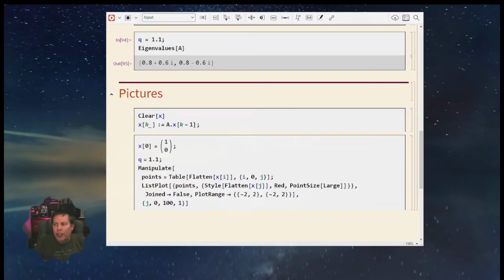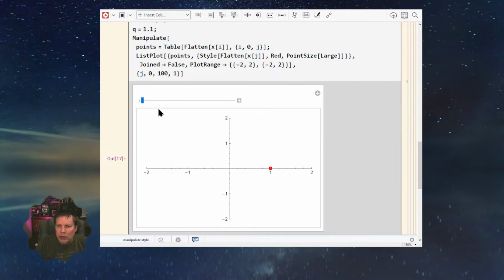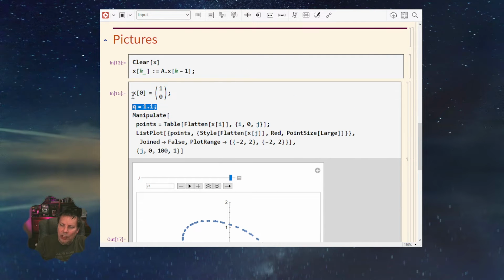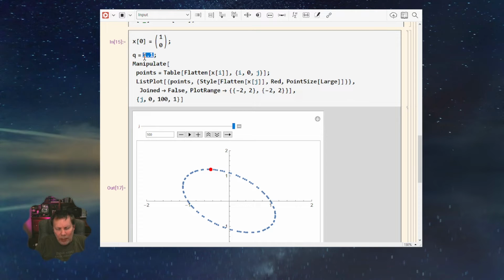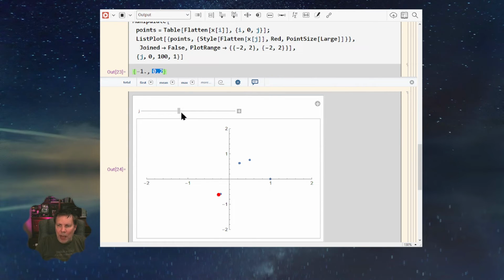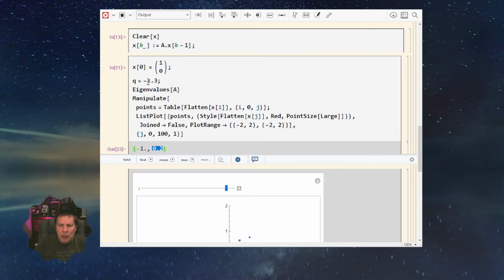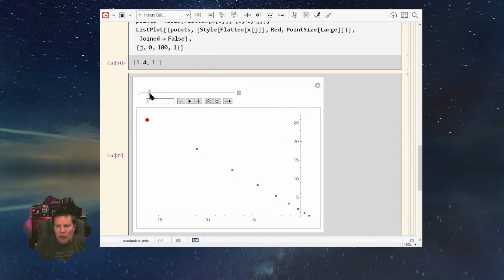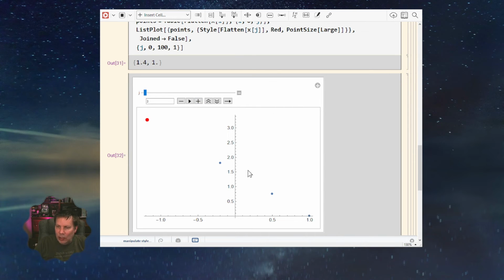Linear Algebra: Eigenvalues of a Dynamical System (pt 2)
A (Raw) video on the pictures of the Eigenvalue investigations.